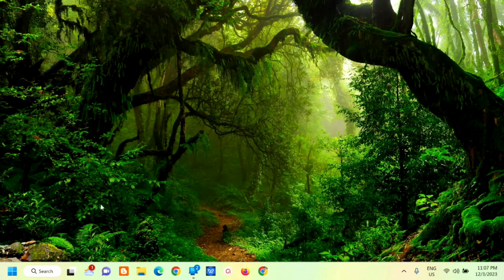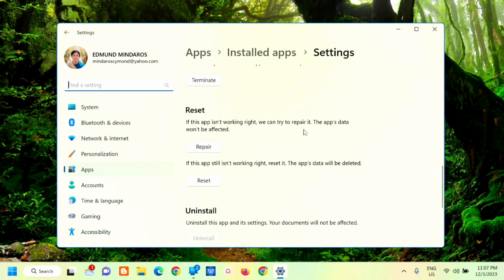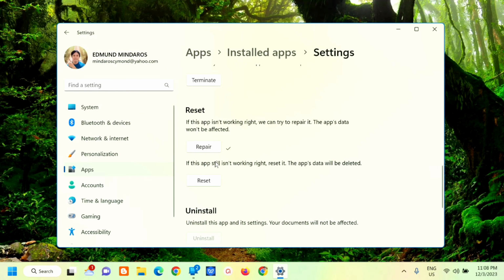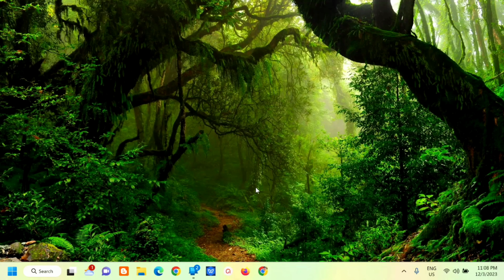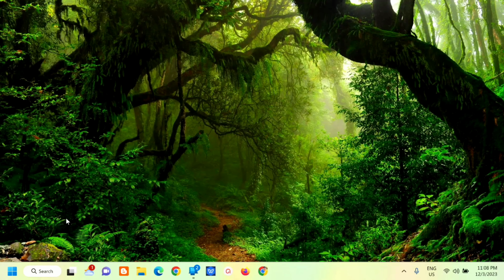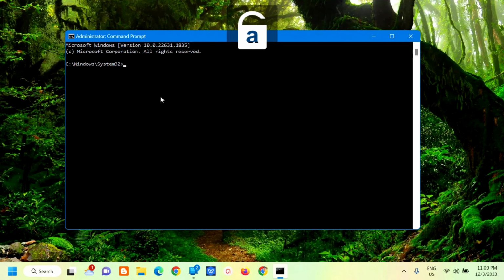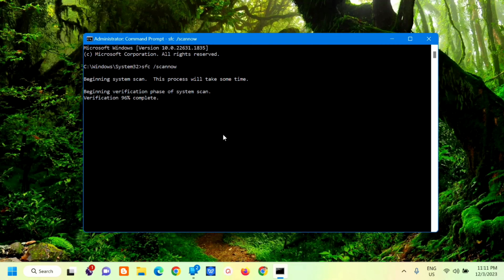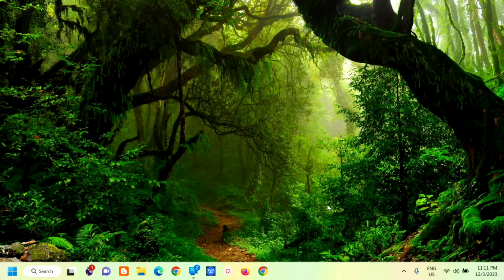How To Reset The Settings App on Windows 11/10 [Guide]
Unlock the secrets of resetting the Settings App on Windows 11/10 with our comprehensive guide! Learn step-by-step procedures and troubleshoot like a pro. The settings app on Windows 11 looks starkly different from Windows 10 and houses more settings and options that previously didn’t exist in Control Panel.

The Settings app is the new immersive experience that replaces the classic Control Panel, and you use it daily to customize almost every aspect of the desktop experience, control apps, and change system settings.

1. Open Start on Windows 11.
2. Search for Settings, right-click the top result, and select the App settings option.
3. Click the Reset button.
4. Click the Reset button again. Once you complete the steps, the app data will be deleted, and the app will be reinstalled with the factory default settings.

Commands Used In This Tutorial:
1. Command Prompt sfc /scannow

Issues Addressed In This Tutorial:
how to reset the settings app on windows 10
how to reset the settings app in windows 11
how to reset my settings windows 10
how to reset system settings in windows
reset window settings
how to reset the settings
how to reset settings app on windows 10
reinstall the settings app in windows 10
how to reset settings app in windows 11
reset settings app windows 10
reinstall the settings app in windows

The Settings app has seen significant upgrades in terms of aesthetics, stability, categorization, and ease of use both in Windows 11 and 10. Though the Control Panel is still supreme when it comes to discoverability and ease of use, the Settings app is catching up. You can control system and app features, manage personalization features to change the look and feel of the OS, and change other system settings.
You can reset some apps from within the Settings app, allowing Windows to return them to their default state.